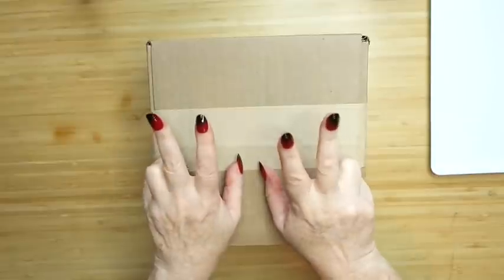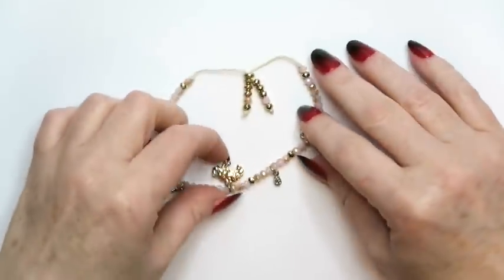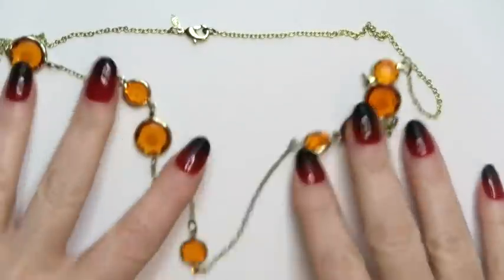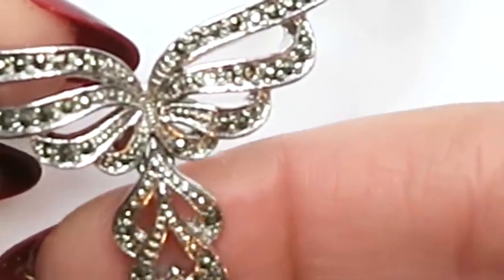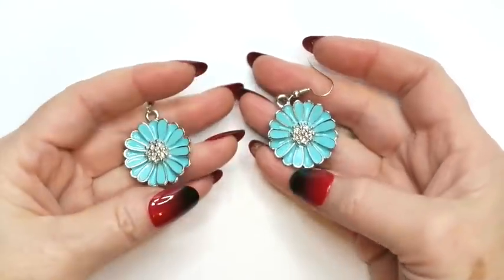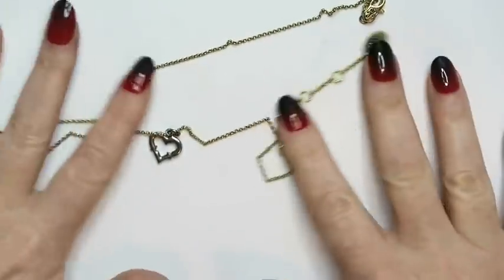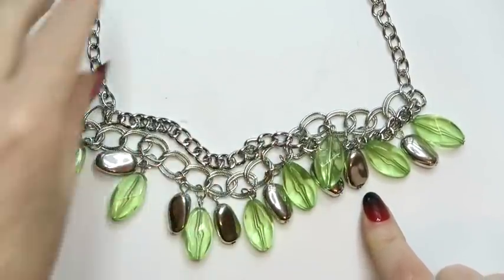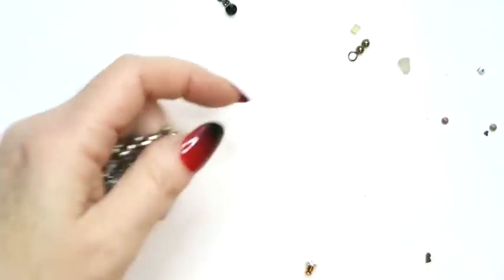BOLO ALERT! Goodwill Blue Box Jewelry Unboxing 2021 | Goodwill Jewelry Jar Haul Bluebox to Resell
BOLO ALERT! Goodwill Blue Box Jewelry Unboxing | Goodwill Jewelry Jar Haul Bluebox to Resell on Ebay.  We've got someone to keep an eye on with respect to what jewelry they wear!!

I support my family by reselling things I can flip from the Goodwill Outlet Bins, garage sales, estate sales, thrift stores, Goodwill online, ThredUp rescue boxes on Ebay and Etsy.  I like to do unboxings of jewelry jars, thredup reject boxes, jewelry hauls from places like shopgoodwill, online auctions, ebay, and more!  Garage sale, thrift shop, and estate sale hauls of vintage items, jewelry jars, and jewelry are always fun too!